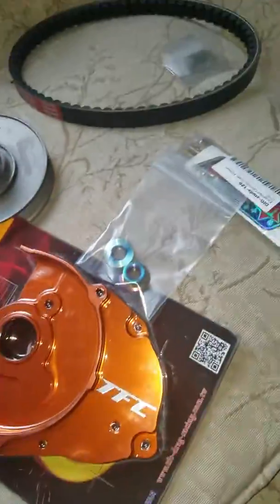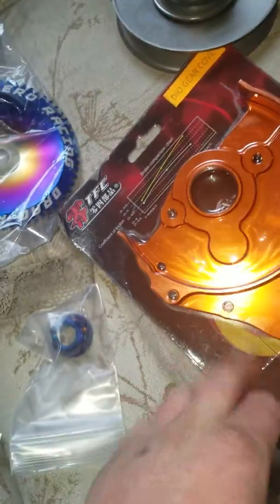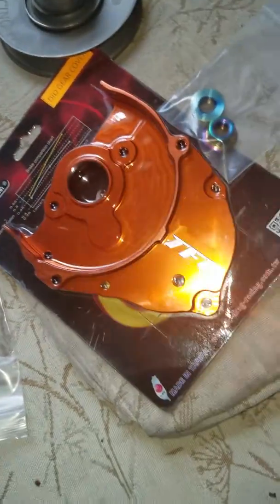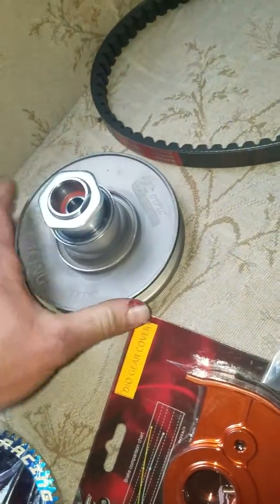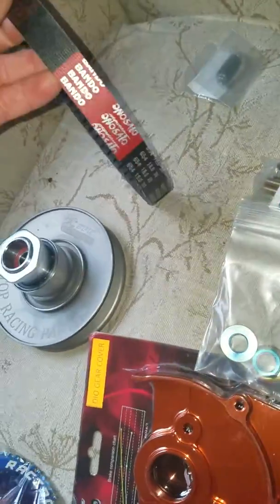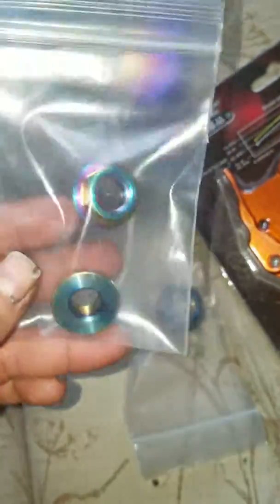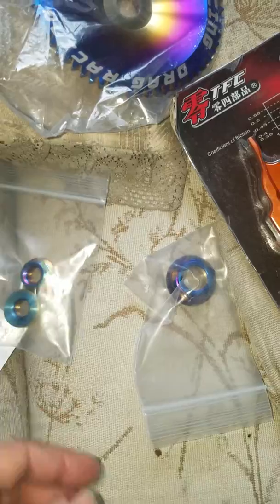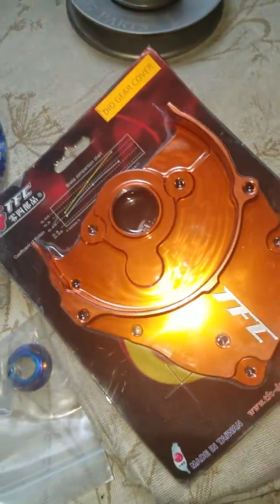Honda elite 125cc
Stroker dio 125 taida g crank
Late upload